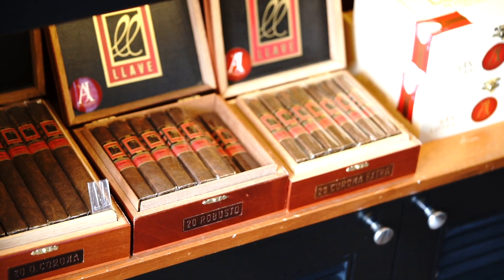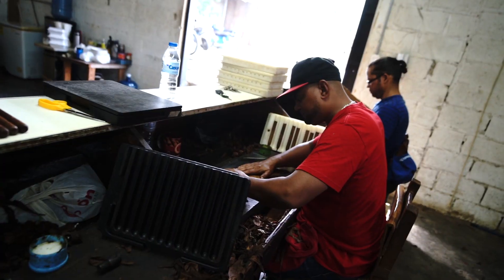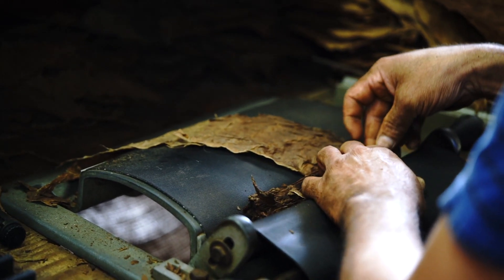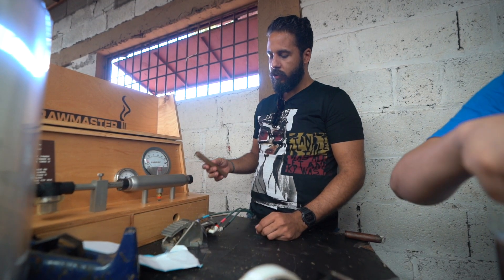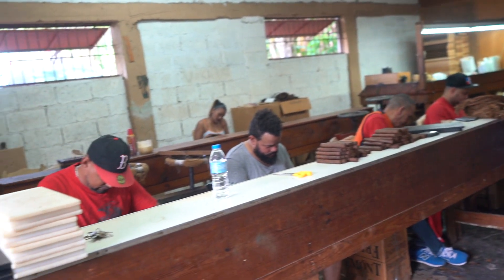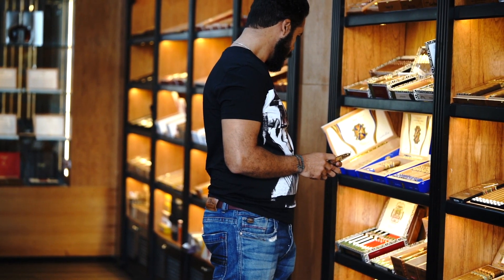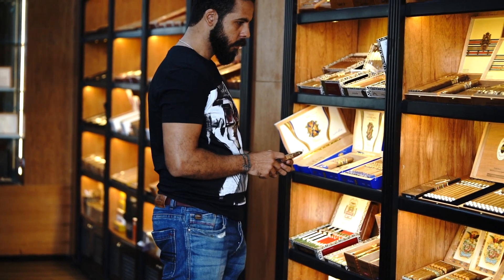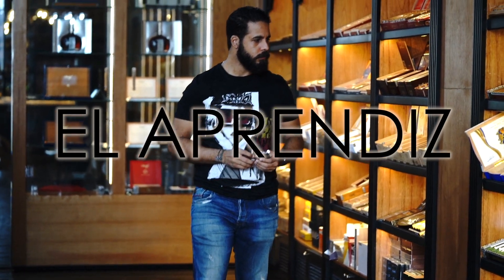EL APRENDIZ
EL APRENDIZ Steve Rivas a young 20 year old kid. who's doing big thing following his passion and making 2800 cig a day. he told me 2800 cig a day is a small operation but cool to see someone so young doing great things.